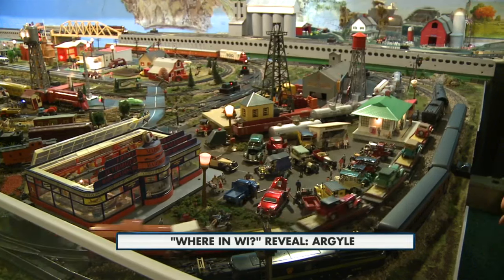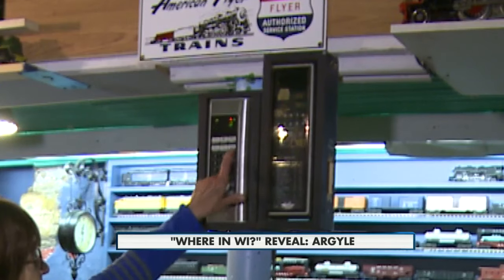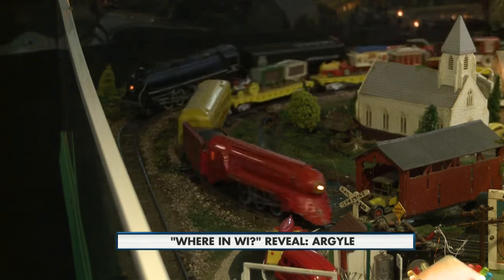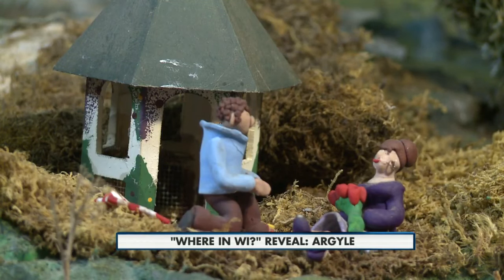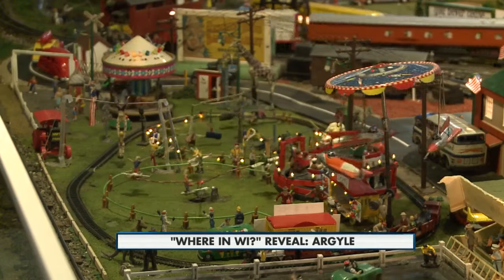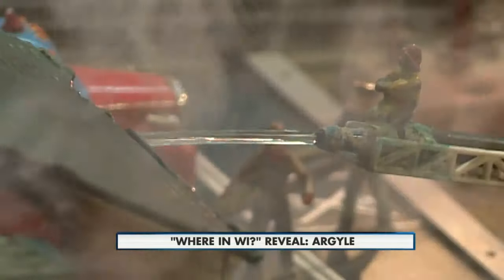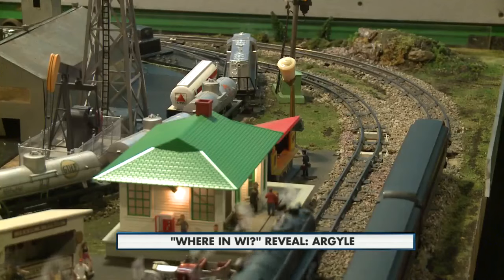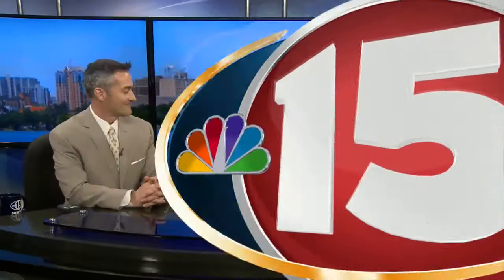Where in Wisconsin? Argyle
Did you figure out where in Wisconsin this is? Every Friday we are going to be giving clues to a mystery location somewhere in Wisconsin.